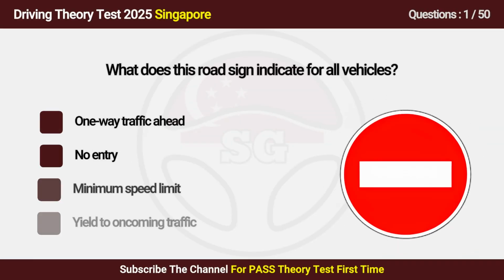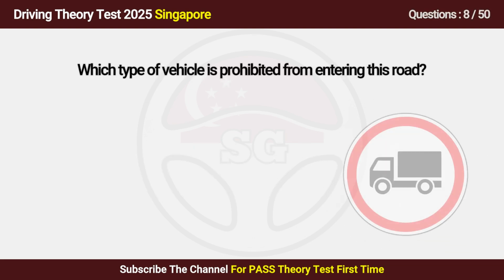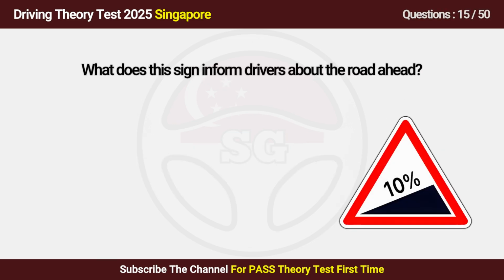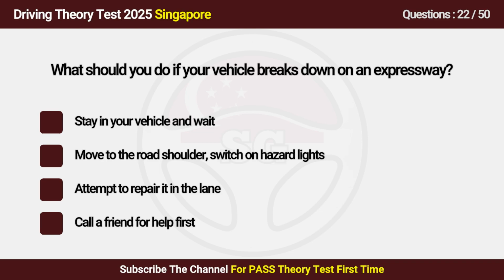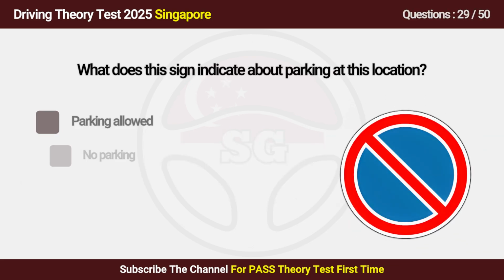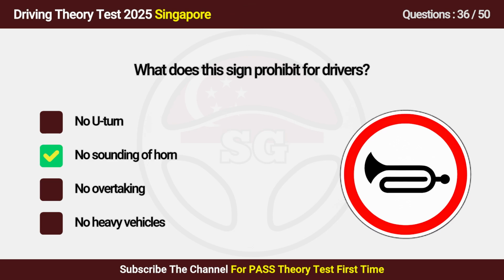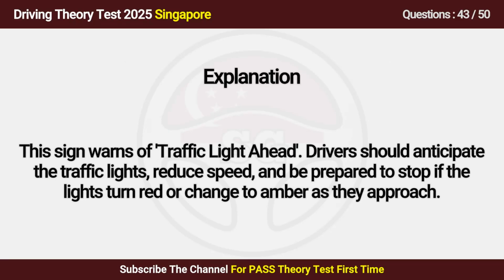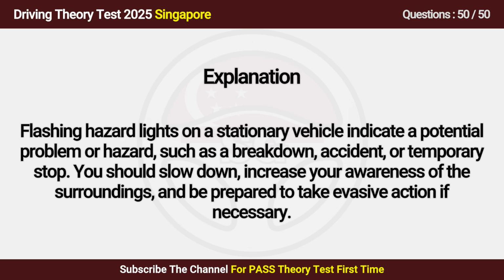TP ULTIMATE GUIDE Singapore BTT Test 2025 50 QUESTIONS For Your 100% PASS!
PASS YOUR SINGAPORE DRIVING THEORY TEST 2025 FIRST TRY! 🔑 Master the 50 HARDEST BTT/FTT Questions and avoid the most common failure mistakes with this fully updated practice session.

🎯 You are only 1 HOUR away from a guaranteed pass! Use our essential 2025 Singapore revision to feel confident on exam day and pass your Basic Theory Test (BTT). Don't risk failing—start practising NOW! 👇

Welcome to the most intensive Singapore Driving Theory Test 2025 revision video designed specifically to ensure you pass both your Basic and Final Theory Tests on your first attempt.

This comprehensive exam simulation features the LATEST real questions for 2025, covering all the essential topics from the official Traffic Police Handbook: ROAD SIGNS, TRAFFIC RULES, Basic Theory, and Final Theory regulations introduced for the Singapore driving test 2025.

If you're studying for your SINGAPORE BTT or FTT (Final Theory Test) or need a final, high-quality revision before your driving centre exam, this is the perfect resource. We provide clear, correct answers and explanations for every tricky question.

🔴 What This Singapore Theory Test Video Includes (2025 Update):
* Latest Real BTT/FTT-Style Questions (2025): Material that mimics the ACTUAL Singapore theory exam pattern.
* Clear Explanations: Understand why the answer is correct, not just what it is.
* Final Theory Revision: Essential road traffic act and regulation updates.
* Exam Simulation: Practice conditions exactly like the real BTT or FTT.

✅ Don't Forget!